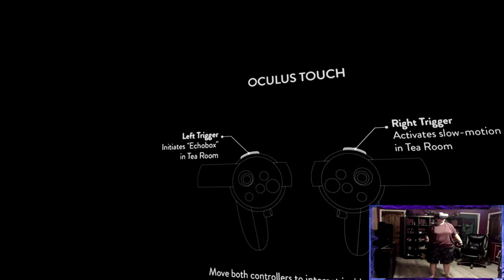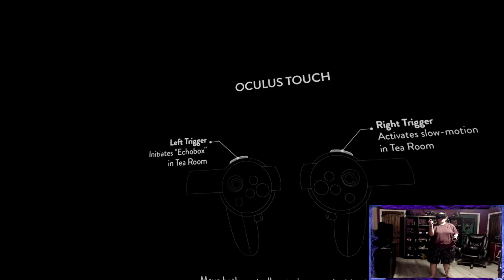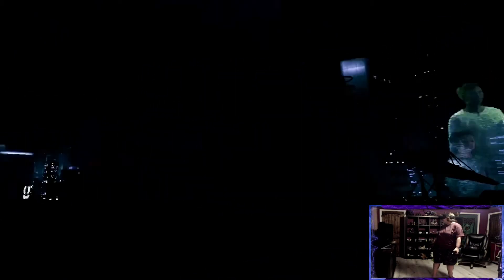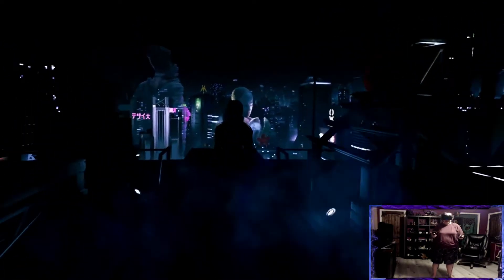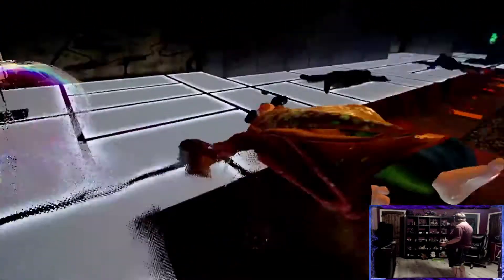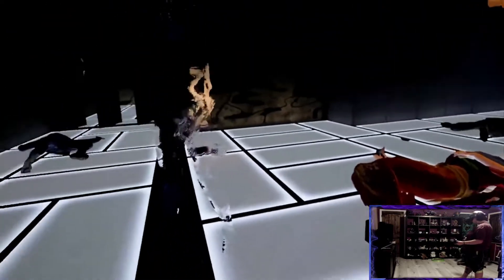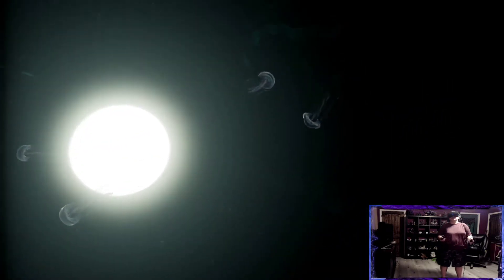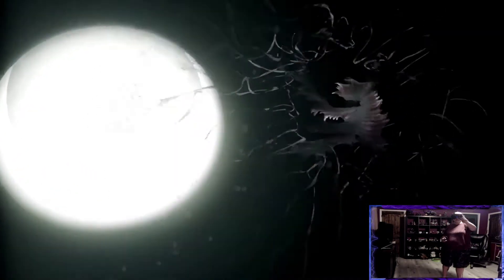Ghost in the Shell VR| One of my Favorite Anime.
Deep dive into Major's psyche as she explores her memories in search of her ghost.